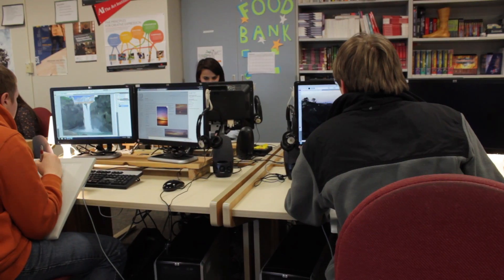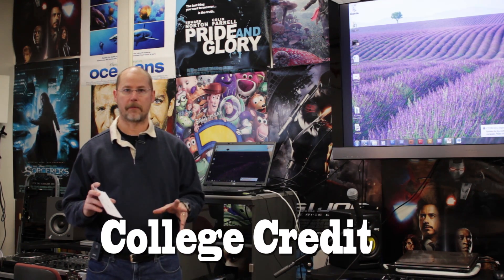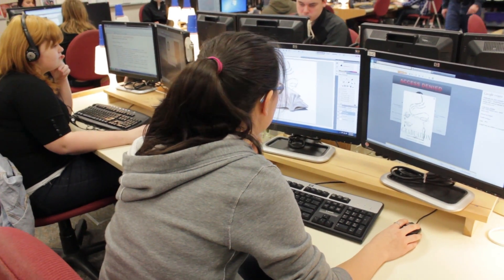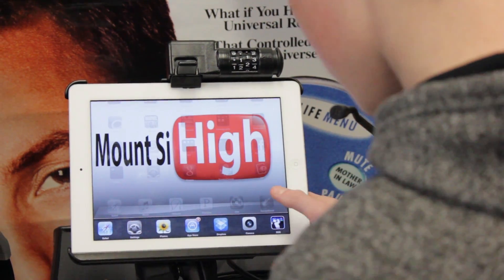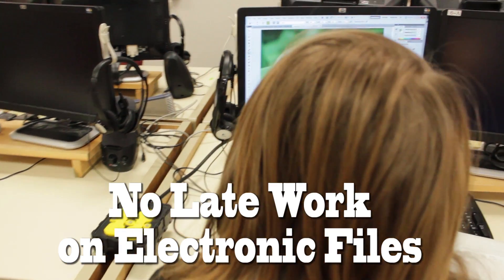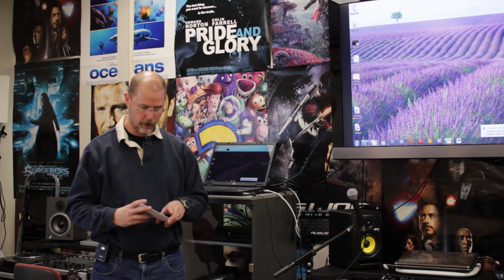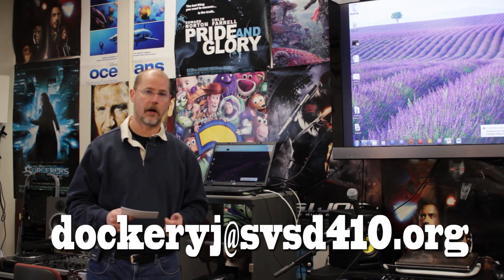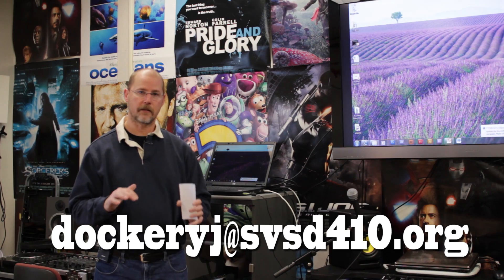Welcome to the High Tech Learning Center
This is a quick welcome and overview of the High Tech Learning Center at Mount Si High School.